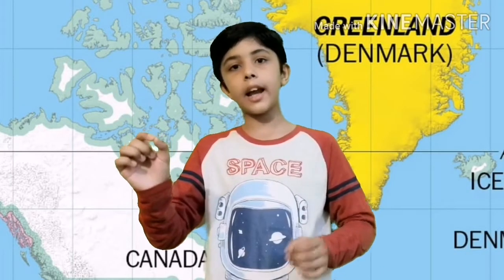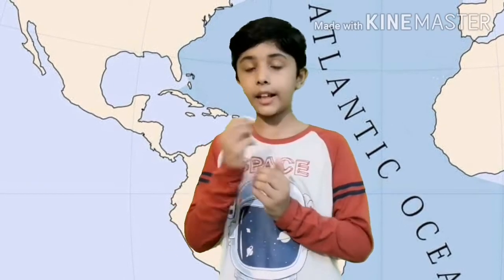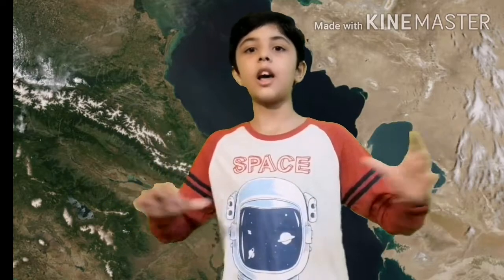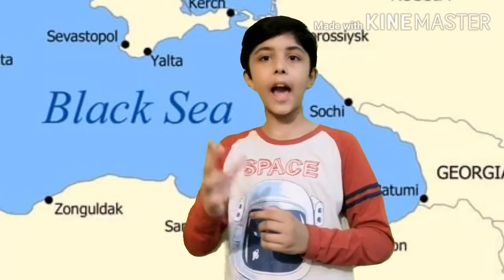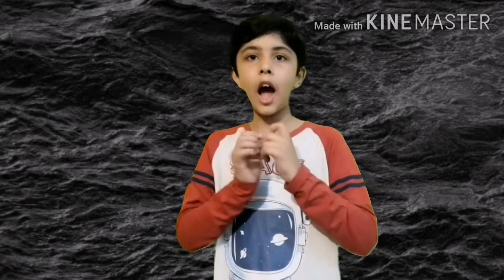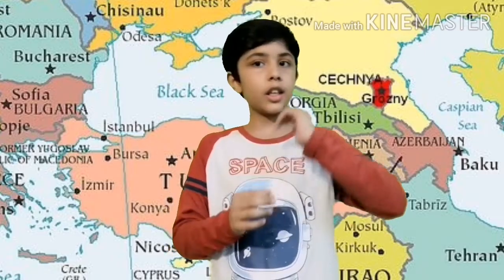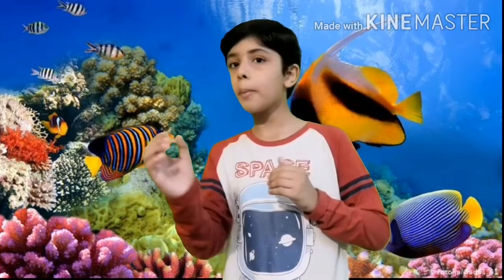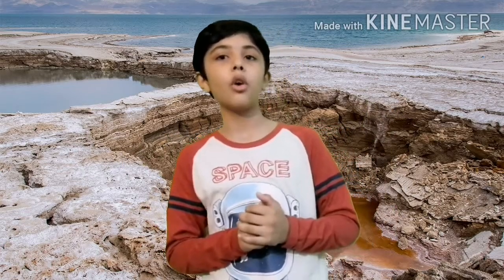Oceans and seas (part 3)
Hello Everyone !!!
This is the 3rd and last part of the series "Difference between Oceans and Seas " Thank you guys so much for watching this series! I think this seems a very boring topic to students of my age,, that's why i started to make fun and short videos so that you could get rid of your boredom and learn while enjoying !!
Make Sure to watch the first two parts before this video

Stay Safe, Keep Learning, Have Fun !
The All Rounders